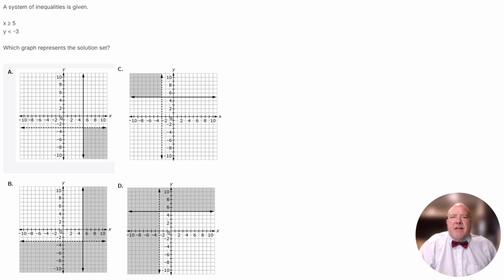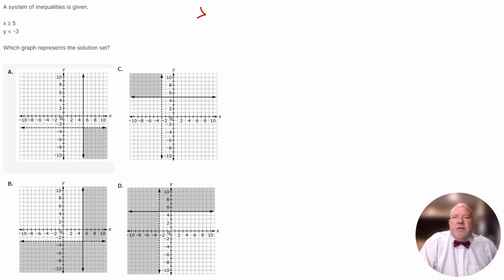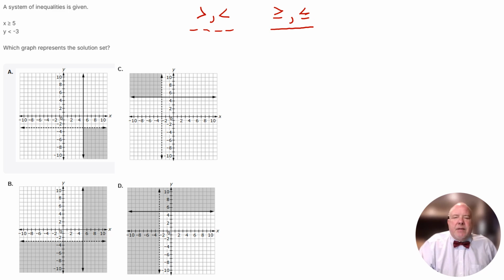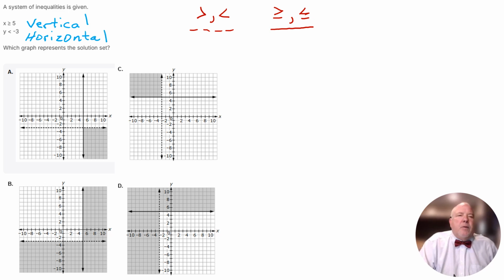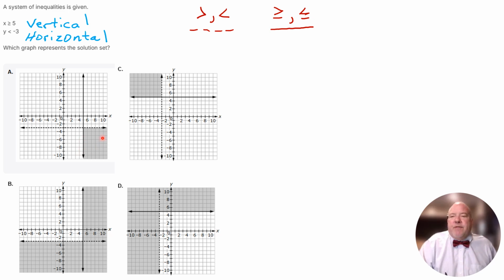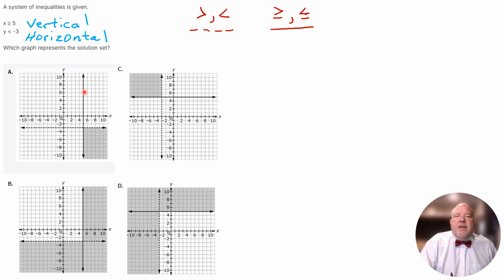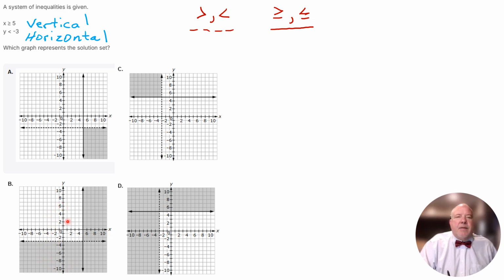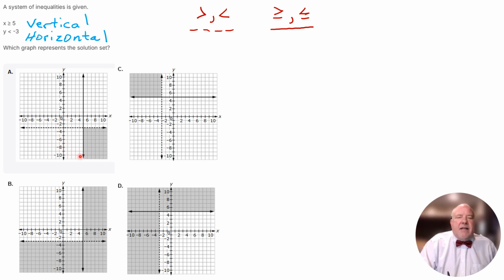How to Solve a System of Inequalities by Graphing (T1Q35)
Learn how to solve a system of inequalities by graphing using an example problem.